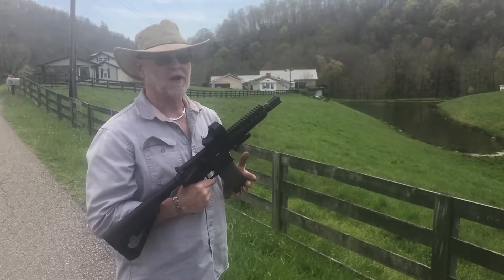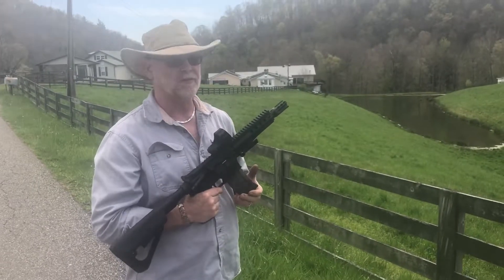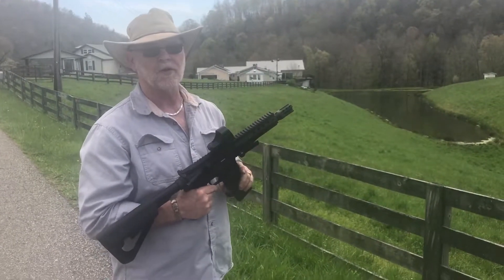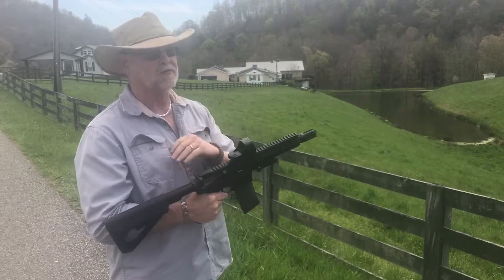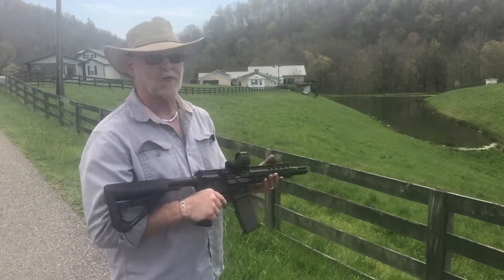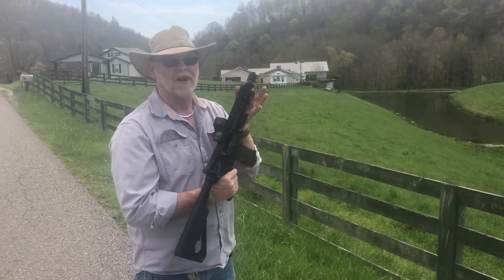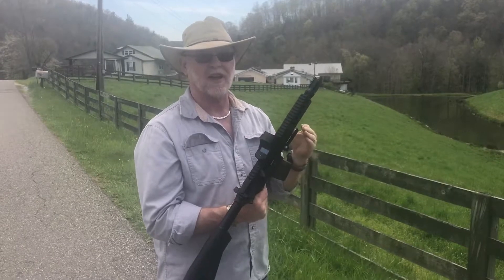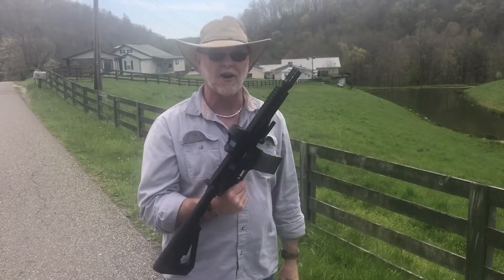Allegiance Ammunition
SilentStrike runs a 7” upper with or WITHOUT a can. We don’t need no stinking back pressure to run our Subsonic system. #556 #223